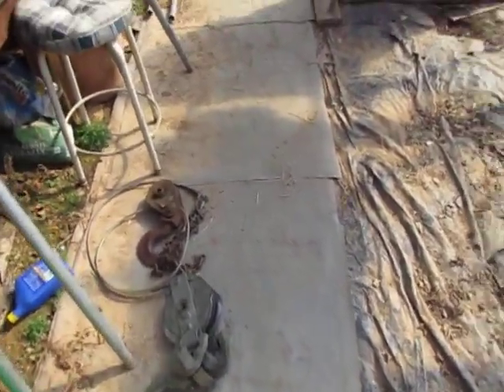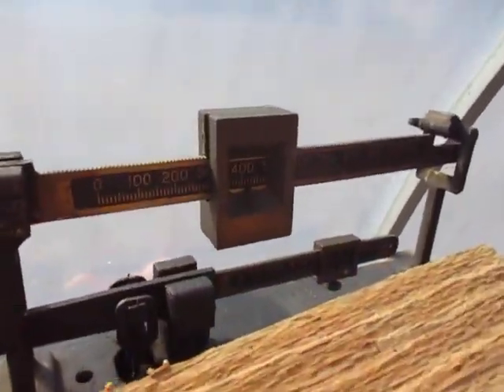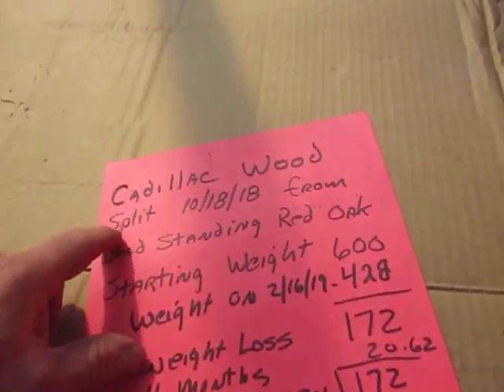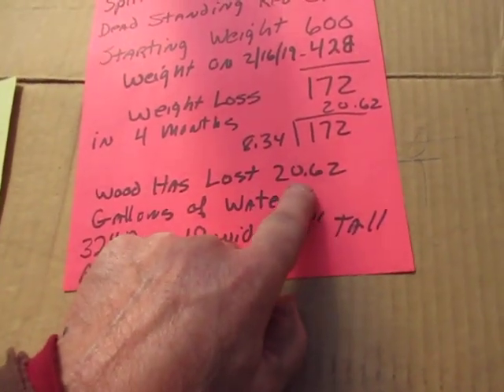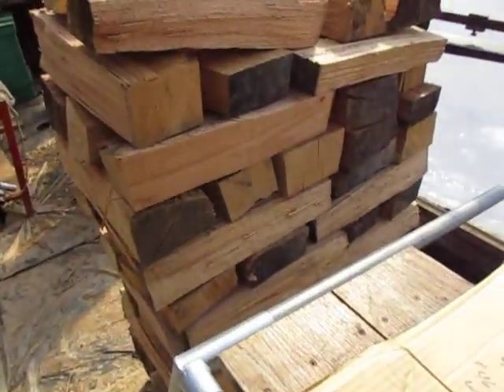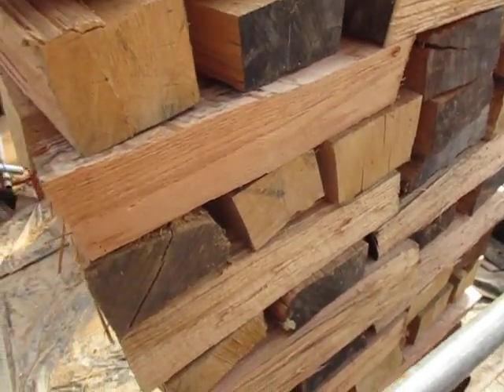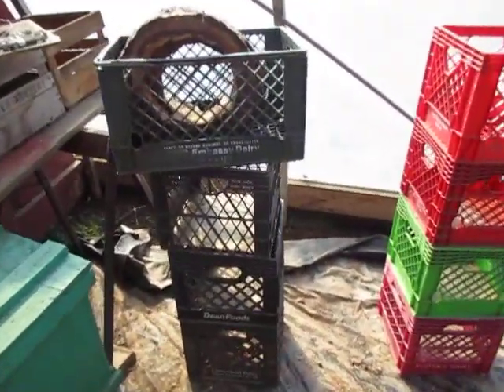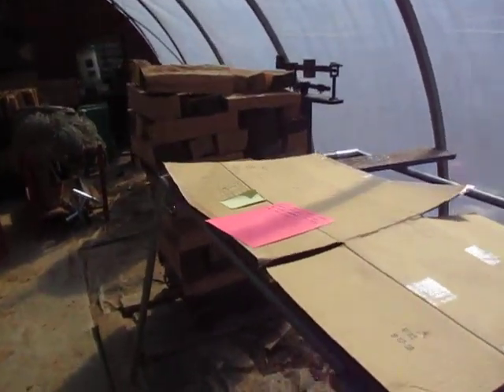#85 how much water is in a cord of wood ?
trying to show how mush water is in wood . this was a dead standing red oak . little to no sapwood or bark ,4 months of drying